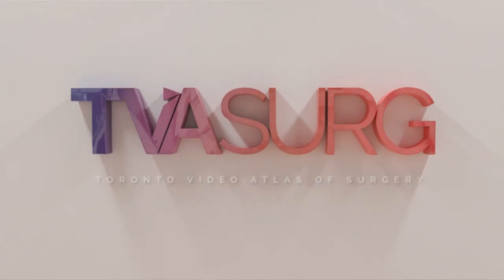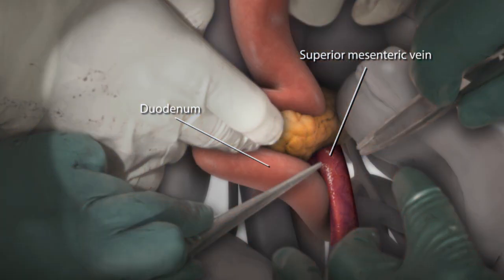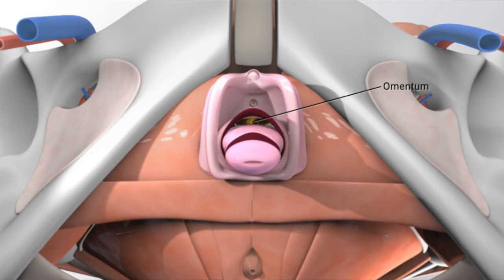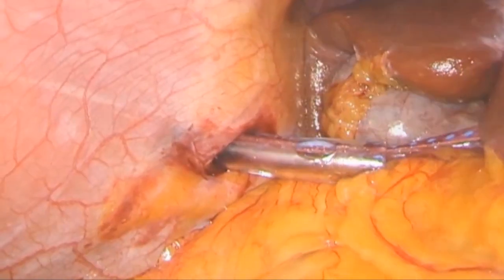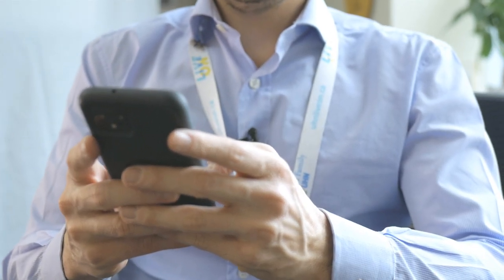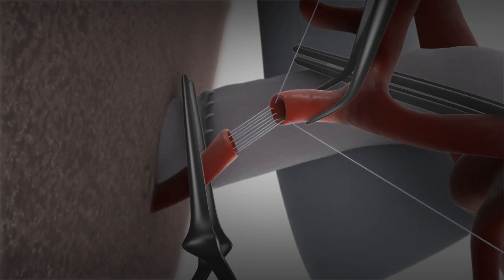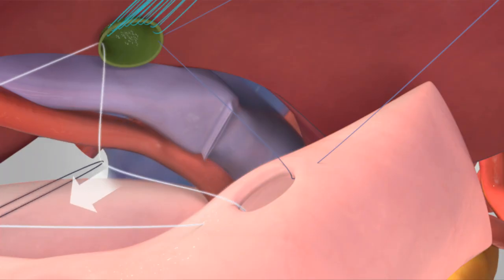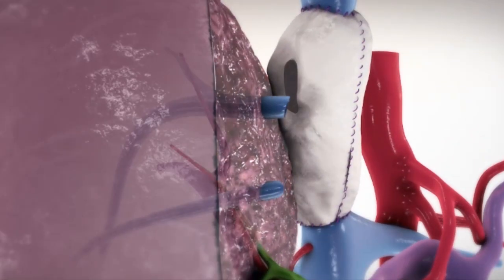The Toronto Video Atlas of Surgery